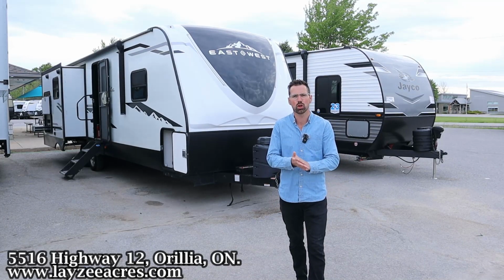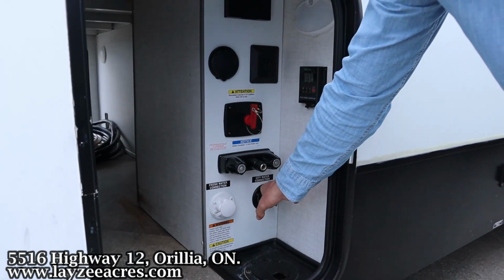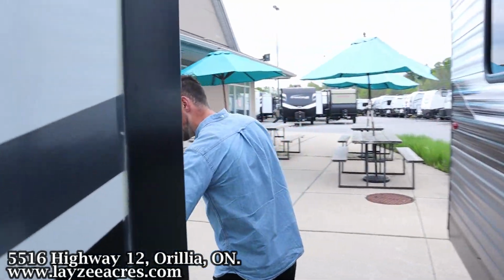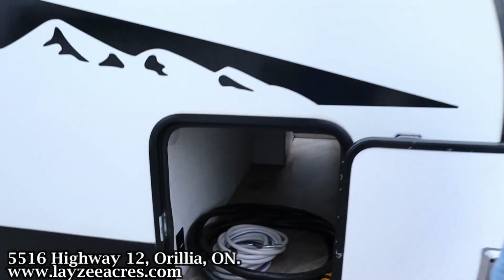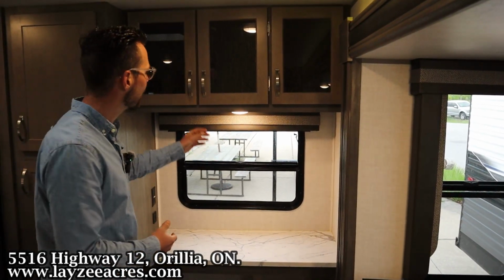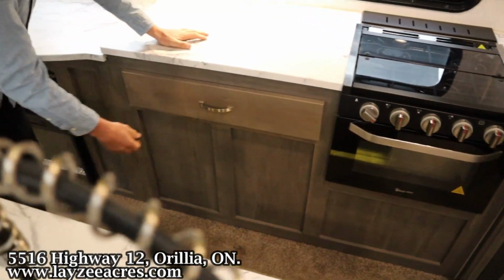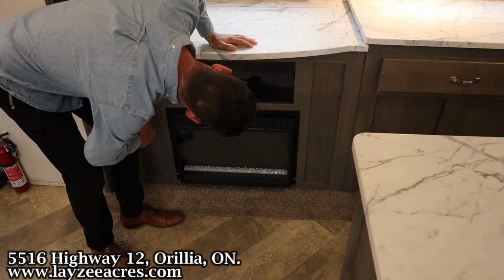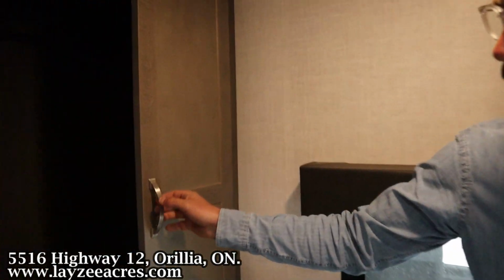2021 East to West Alta 2810KIK Vin: 2966 - Layzee Acres RV Sales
Price: $34,995!